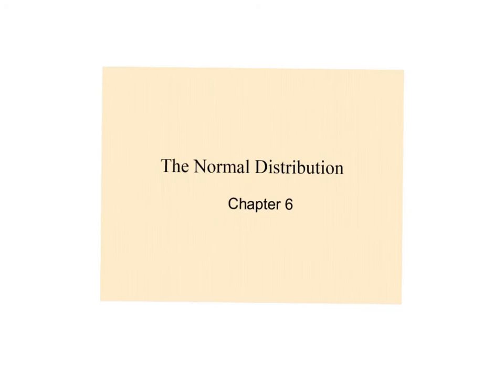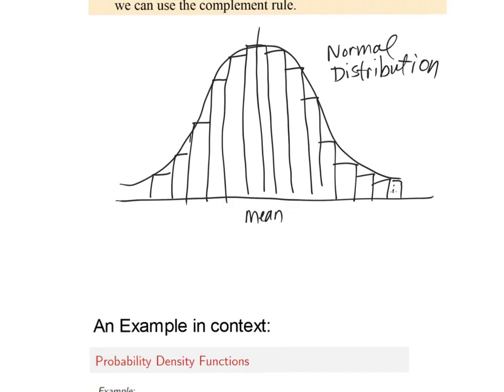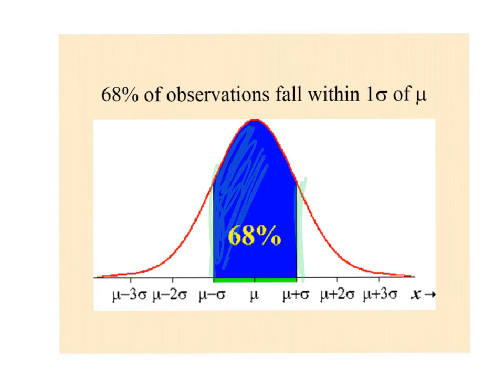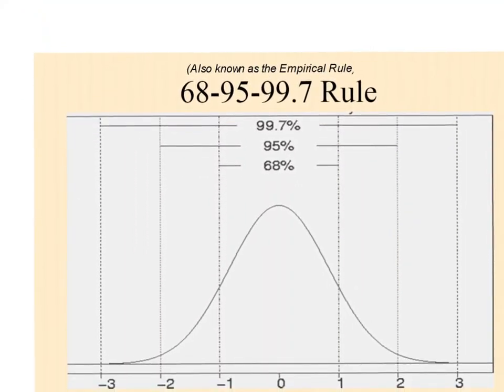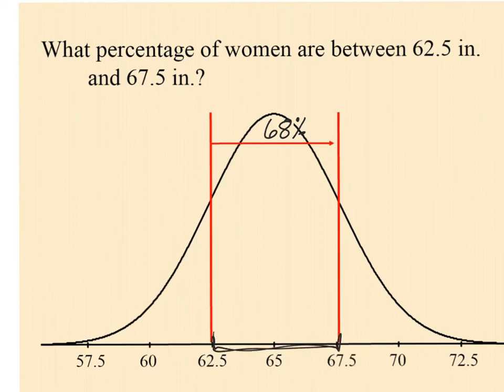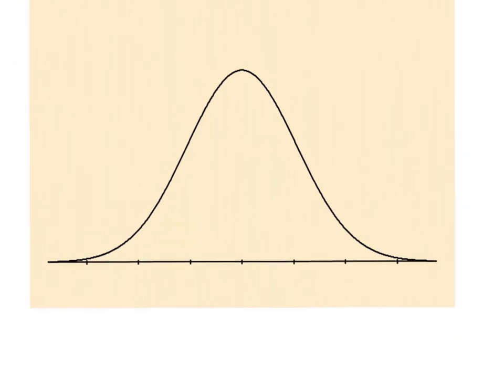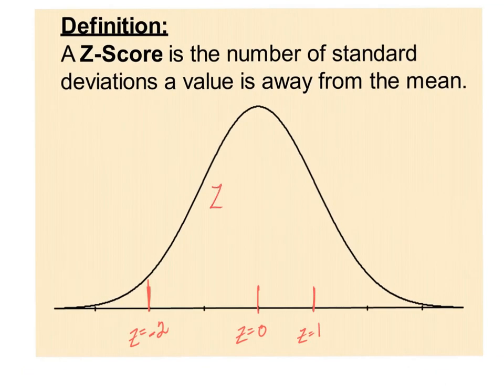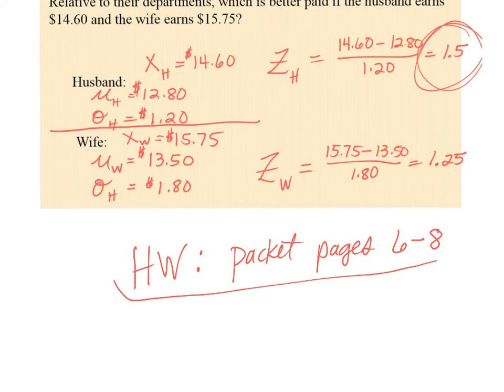Chpt 6 Notes, day 1- Normal Model